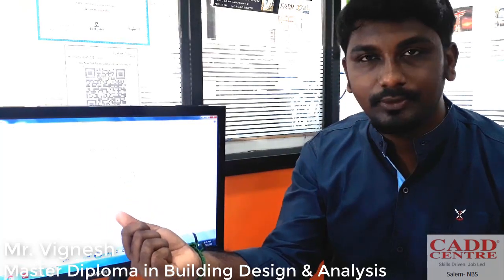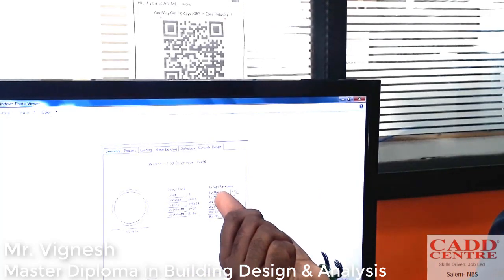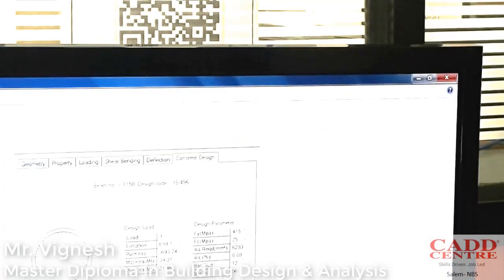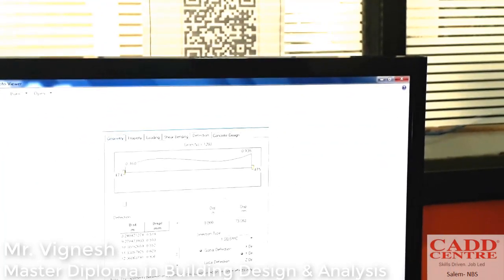Vignesh - Student Feedback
Mr. Vignesh has completed Master Diploma in Building Design & Analysis at CADD Centre- Salem New Bus stand.